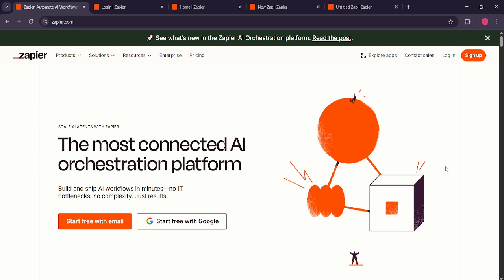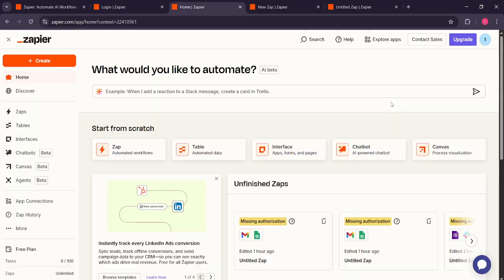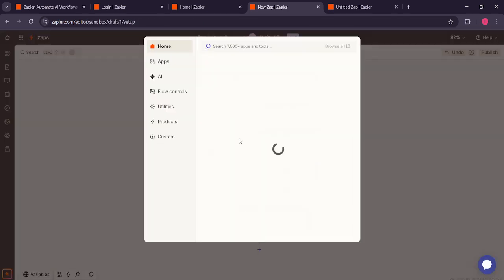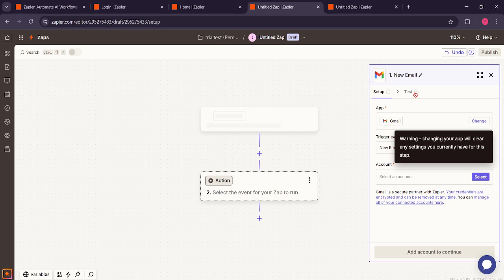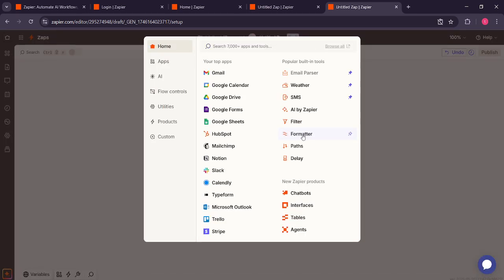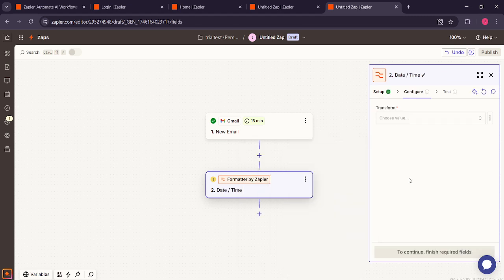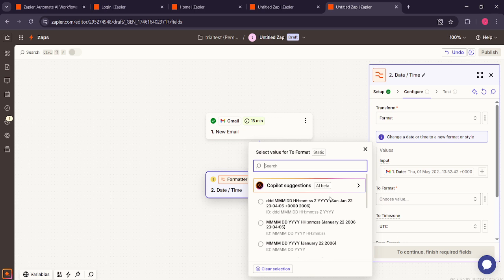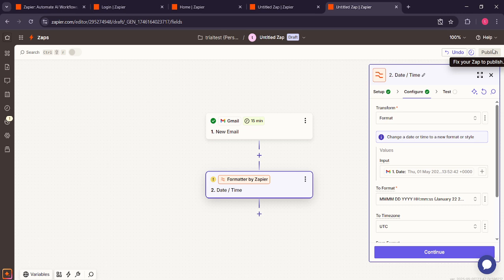How To Use Formatter by Zapier [2025 Full Guide]